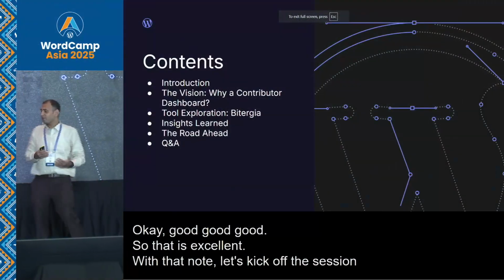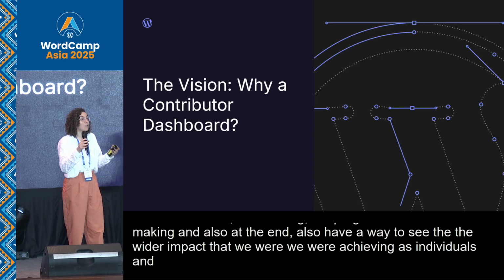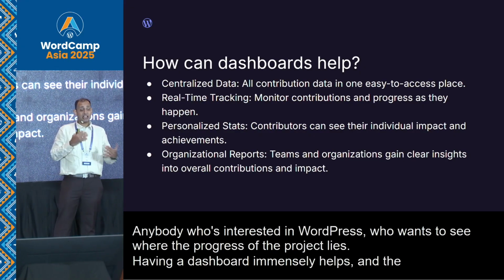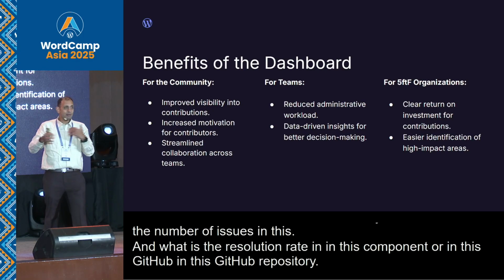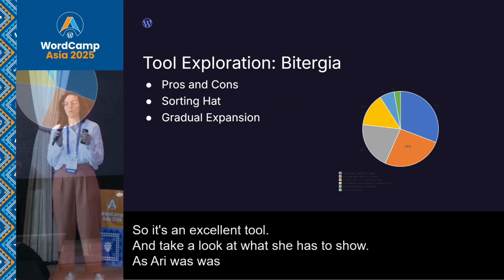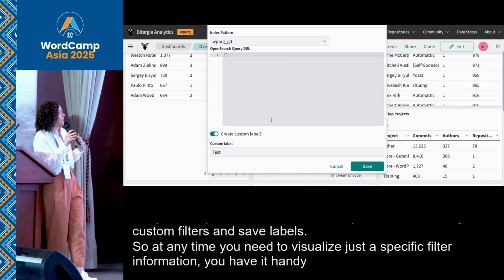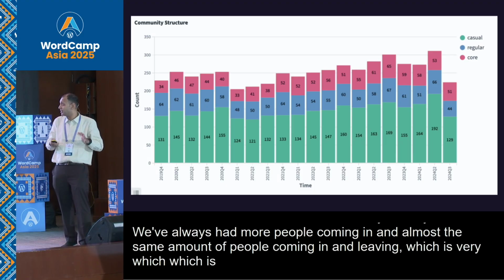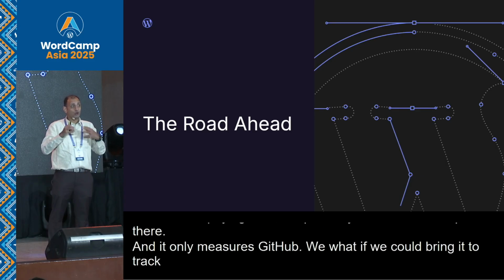WordPress Contributions Building a Transparent System for a Stronger Community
Over 43% of the web runs on WordPress, yet there is no clear, transparent way to track contributions or identify areas needing the most help. Hari Shanker and Isotta Peira are full-time sponsored WordPress Contributors and Community Program Managers, have been acutely aware of this problem. They have been working on a host of community programs and have also been focusing on improving the contributor experience of WordPress. For a while, they have been thinking about the best way to guide WordPress contributors to projects that need help and how to make an impact with the help of clear data. Through this session, Isotta and Hari plan to advocate for a WordPress contribution dashboard that will solve these problems. Both Hari and Isotta experience the frustration of not having a transparent system to visualize contributions and identify gaps. Without this clarity, valuable contributions may go unnoticed, and critical areas in need of support might be overlooked. They believe that by implementing a system to track and display contributions across the WordPress project, the community could be better informed, more strategic, and more united in its efforts. This visibility would not only help direct resources and energy to where they are most needed but also recognize and celebrate the efforts of all contributors, fostering a stronger, more cohesive community committed to the growth and success of WordPress. Additionally, they advocate for collecting and analyzing metrics on how visitors use WordPress.org. Understanding user behavior on platforms like Learn.WordPress.org, WordPress.tv, and the documentation pages can provide insights into what resources are most valuable, where users struggle, and what areas need enhancement. This data would enable a more user-centric approach to improving WordPress.org, ensuring it serves the community’s needs more effectively and continues to support the growth and development of the WordPress ecosystem.